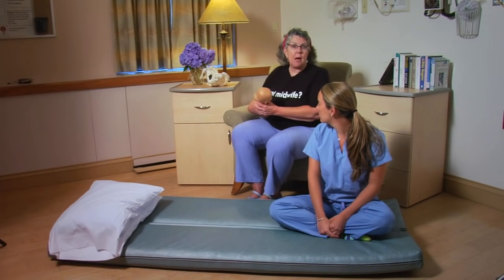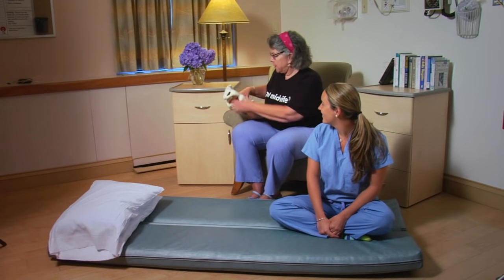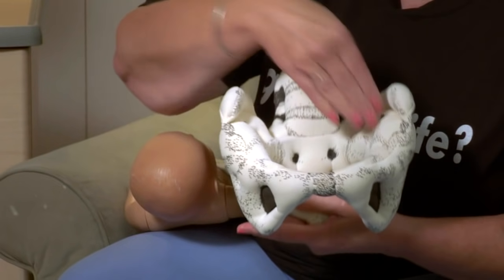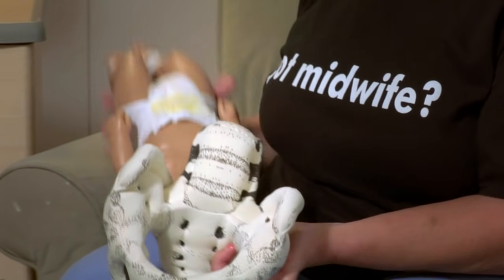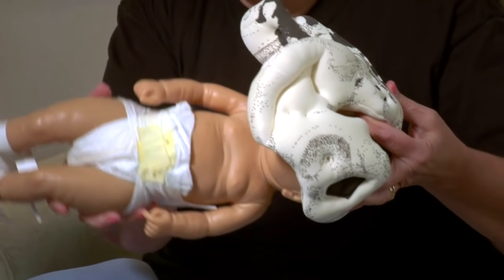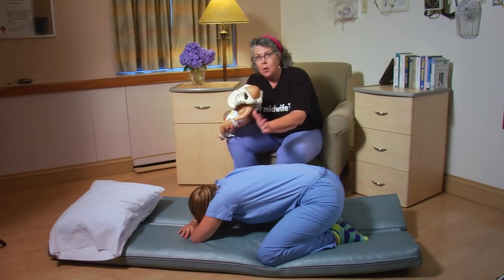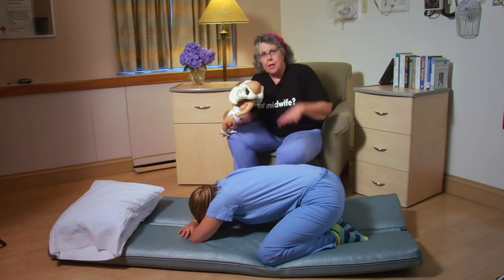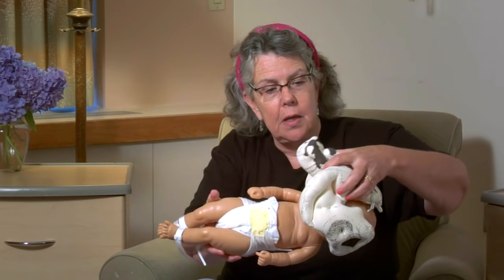Optimal Fetal Positioning - Mary Hogan Donaldson, CNM & Andrea Colucci, RN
Certified Nurse Midwife Mary Hogan Donaldson talks about optimal fetal positioning, with assistance from nurse Andrea Colucci.

Mary also refers to techniques used by Spinning Babies®, an organization that offers classes and other resources for expecting parents.